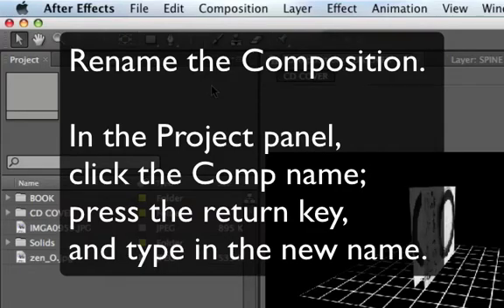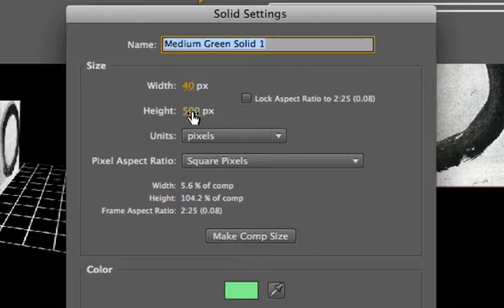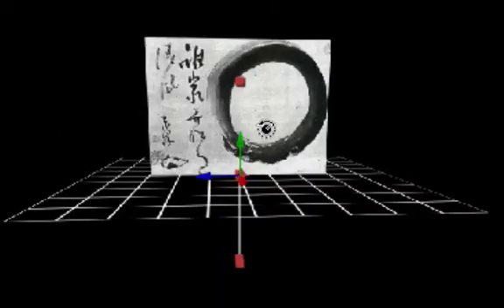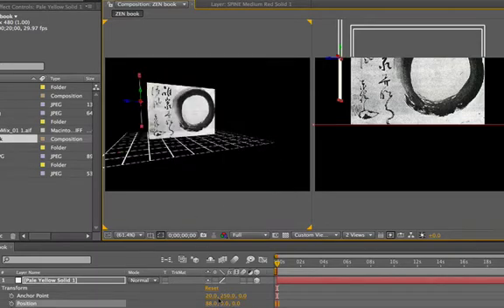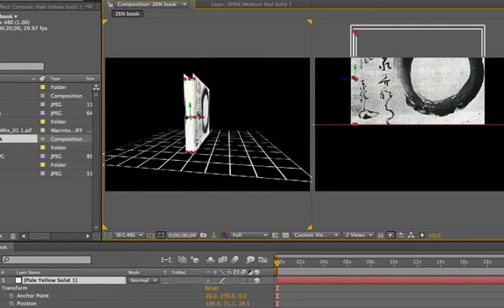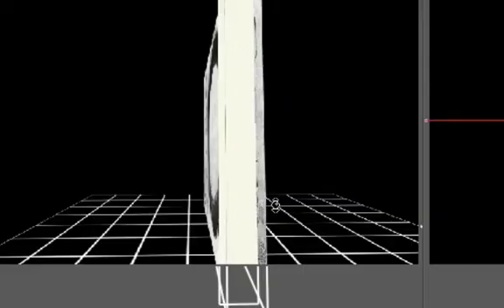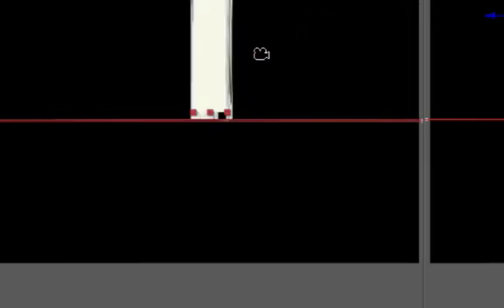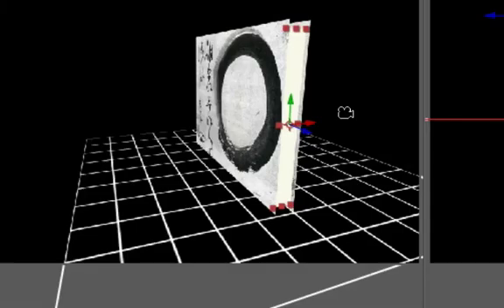CS4-AE Creating A Spine For A 3D Book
This example demonstrates how you might approach creating a pseudo spine for a 3D book.
The spine is made from a solid layer. You might consider applying text to the spine.